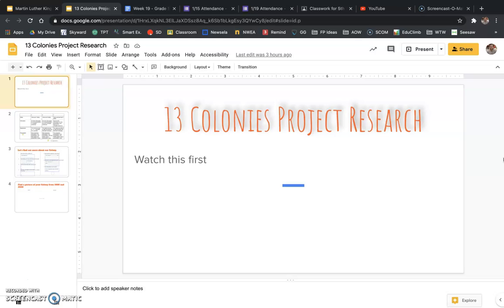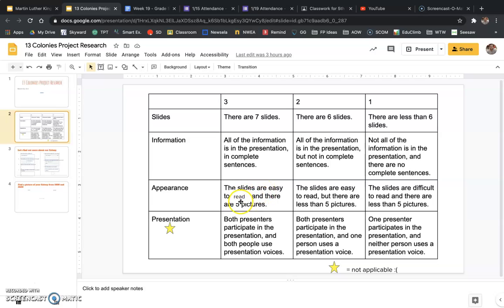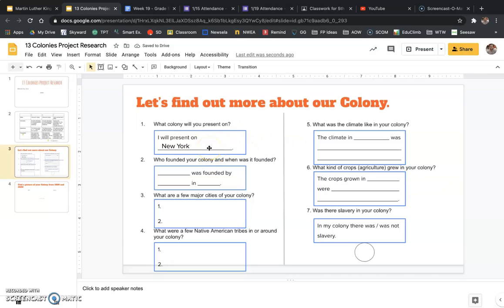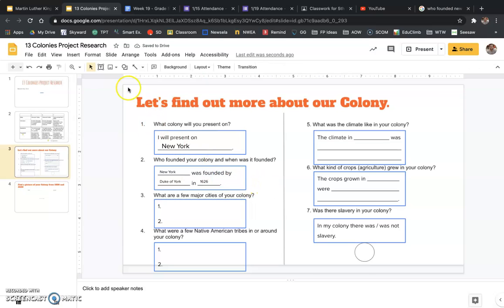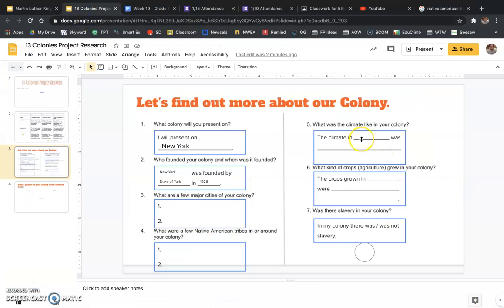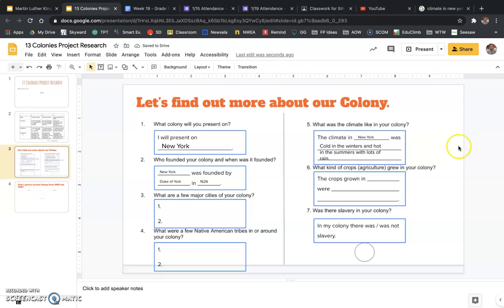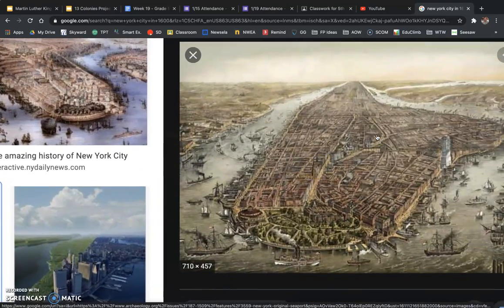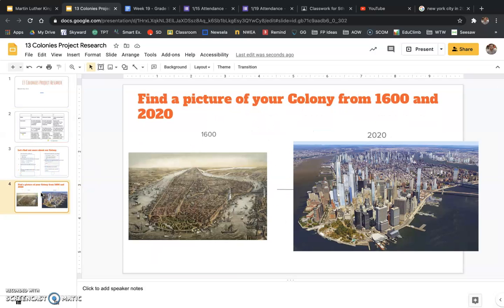13 Colonies Research